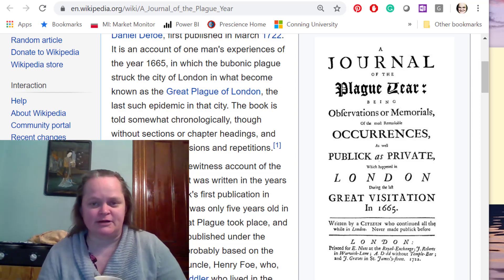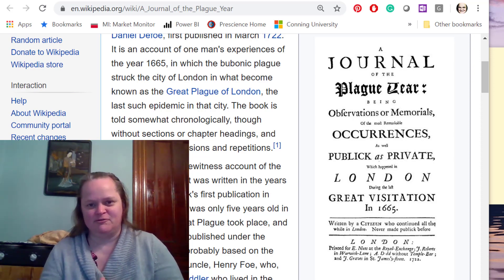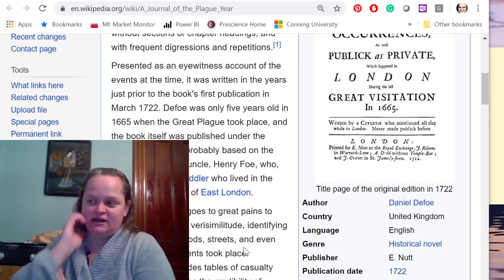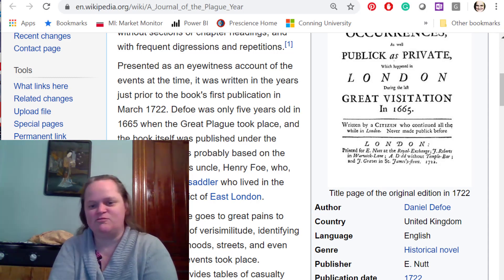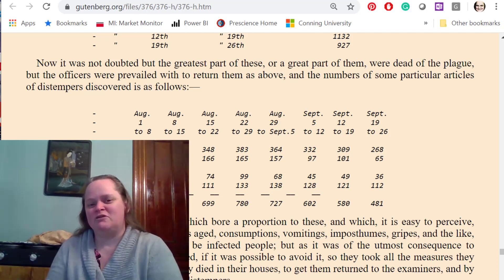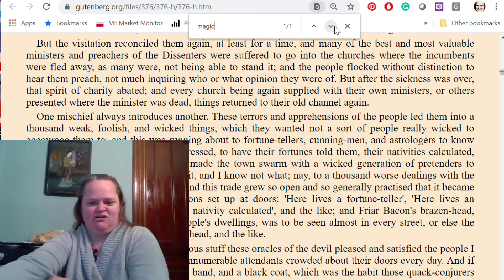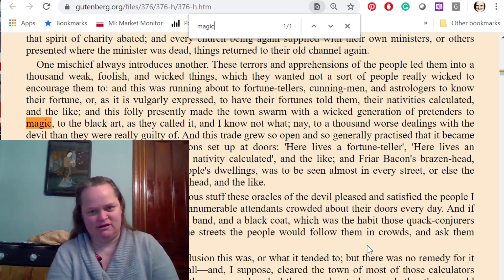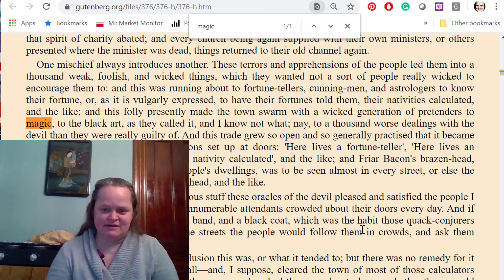A Journal of the Plague Year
I highly recommend pandemic policy-makers to read Daniel Defoe's classic (from 1722) A Journal of the Plague Year, which is more nonfiction than fiction

Even if you're not a policy-maker, you may find it of interesting.